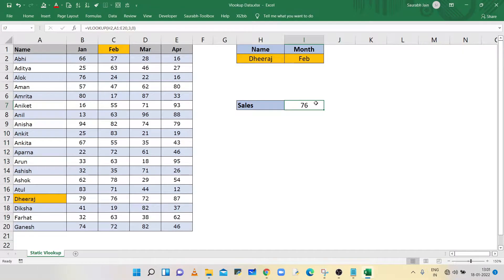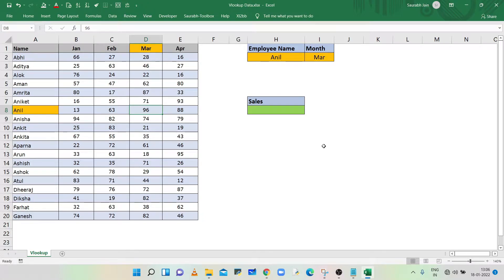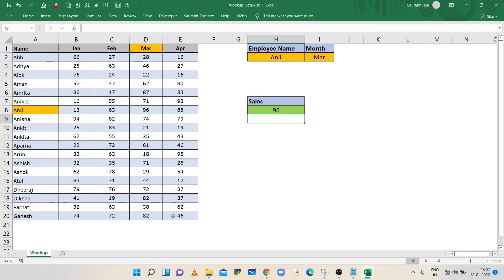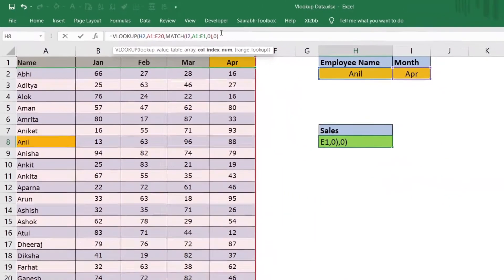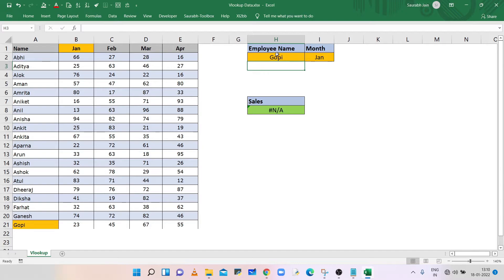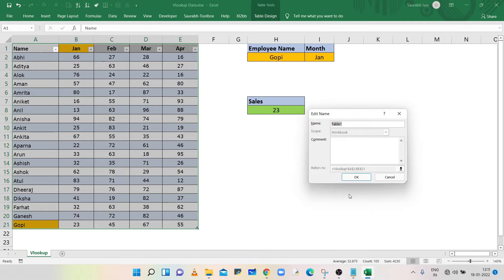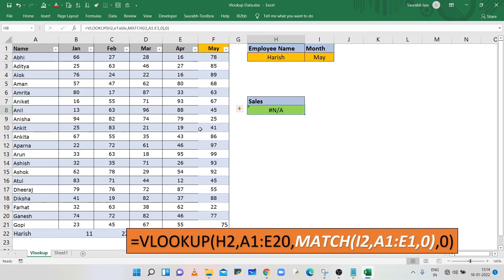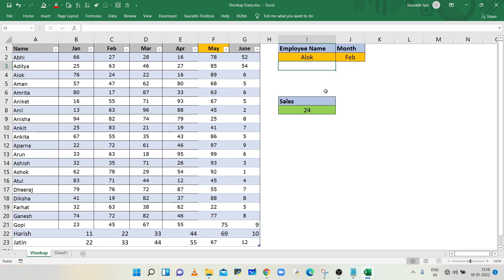Dynamic VLOOKUP in Excel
Dynamic VLOOKUP in Excel, How to make VLOOKUP Function dynamic using Match function.